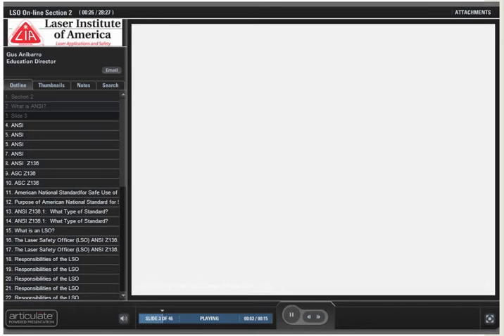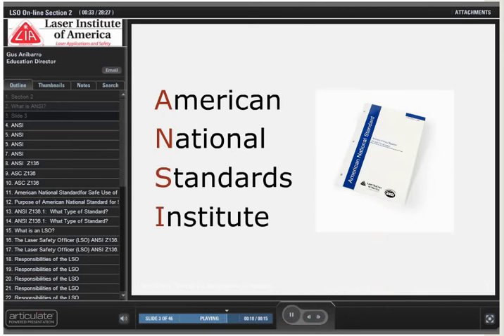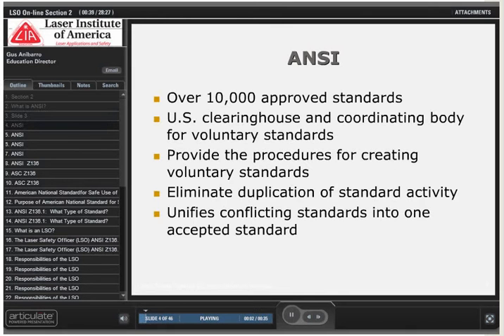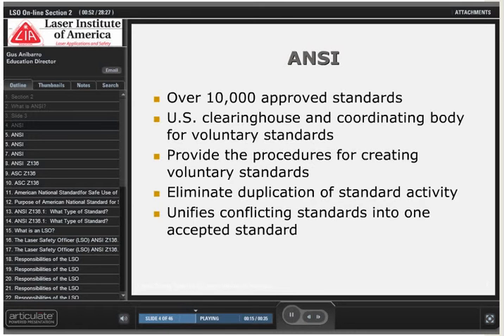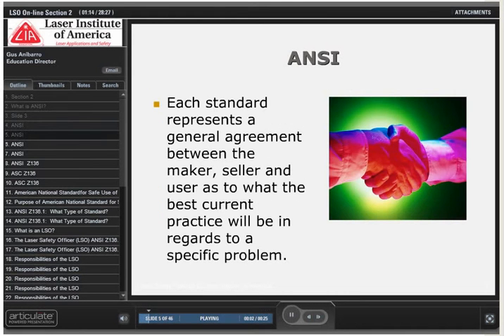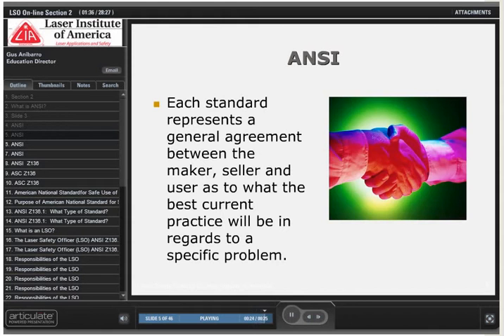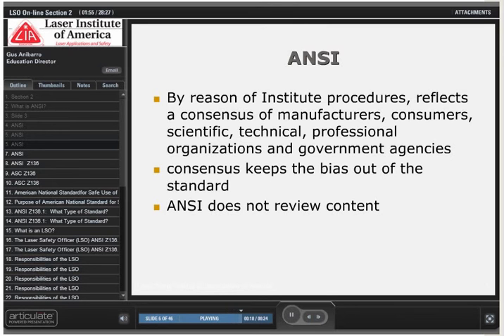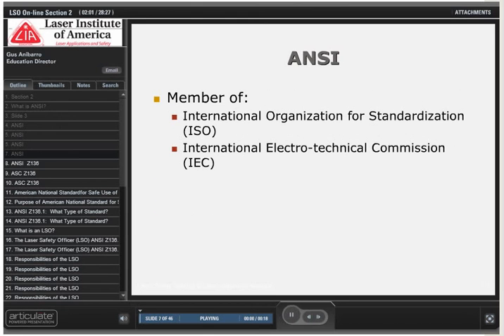Sample of Laser Safety Officer Course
This is a short sample of one of our online courses.